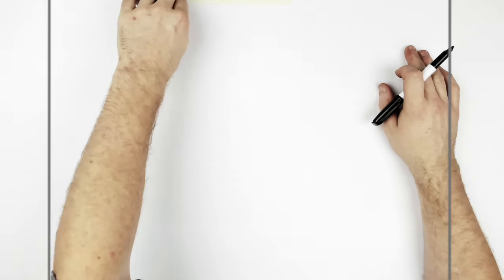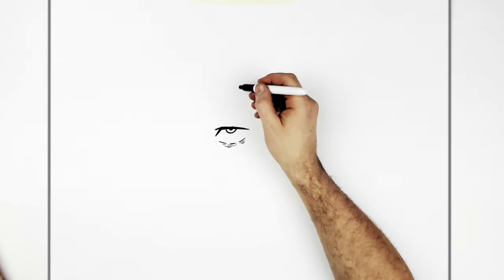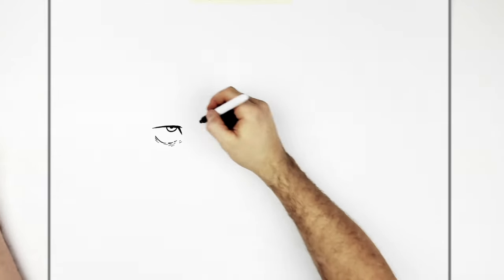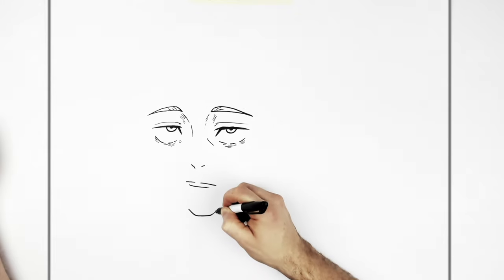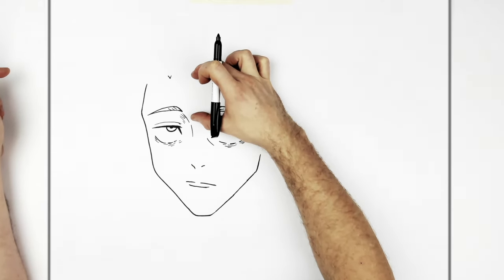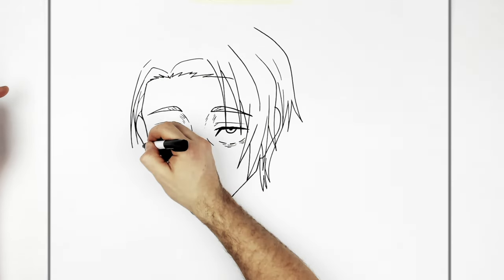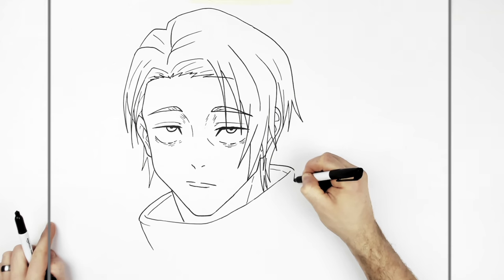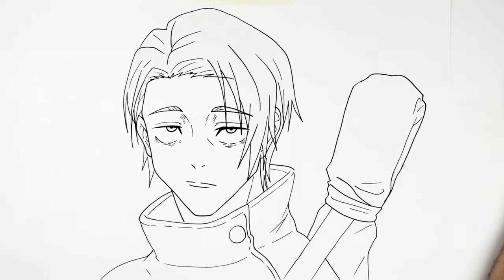How To Draw Yuta (Shibuya) | Step BY Step | Jujutsu Kaisen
Learn How To Draw Yuta Step By Step from Jujutsu Kaisen S2